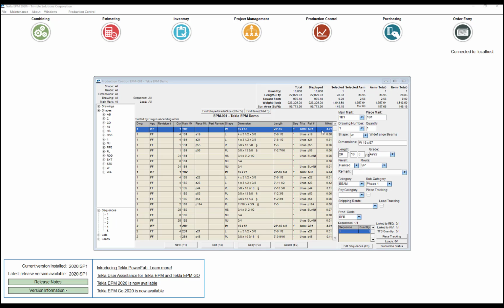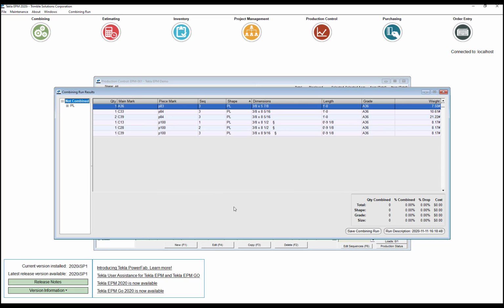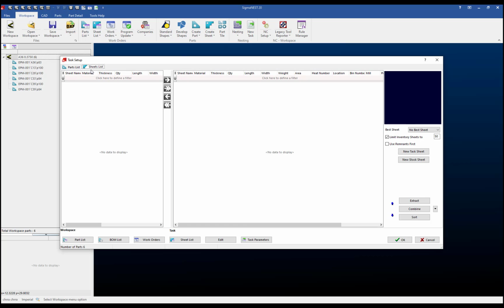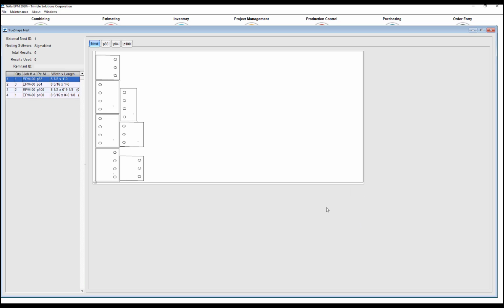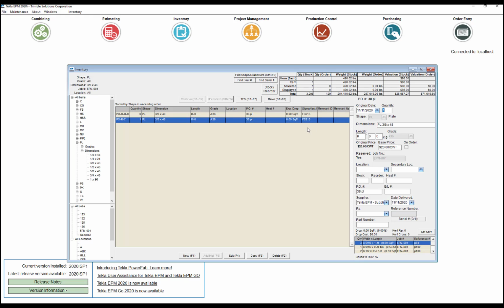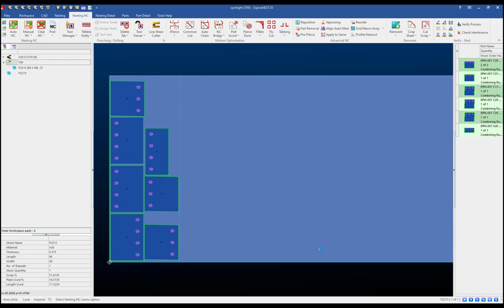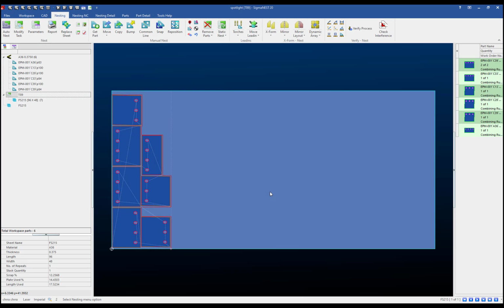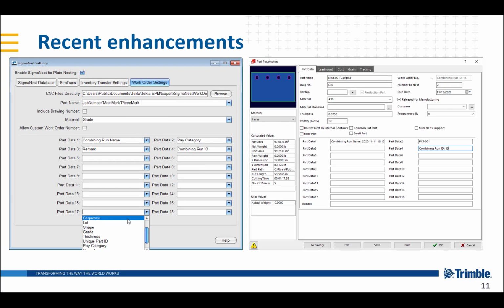Tekla EPM Partner Spotlight with SigmaNEST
Boost your shop's efficiency with the Tekla EPM and SigmaNEST integration - Check out this video to see how both systems share seamless nesting and inventory information, starting with order entry, engineering data on the shop floor, through to shipping and logistics.